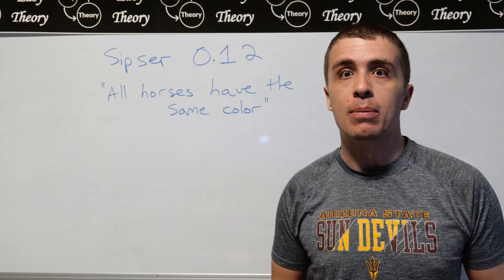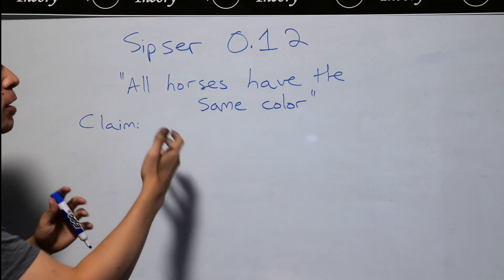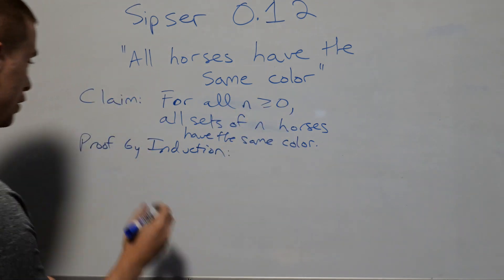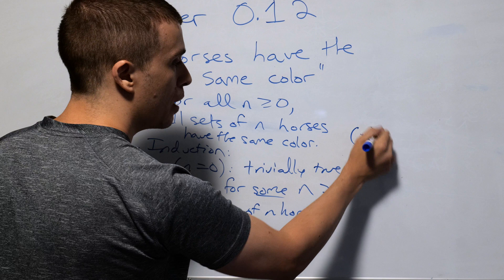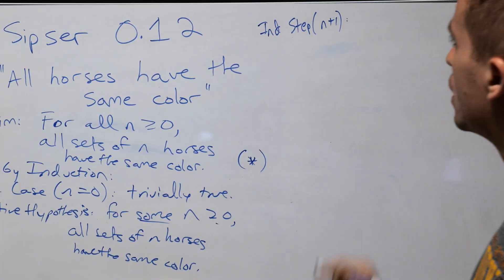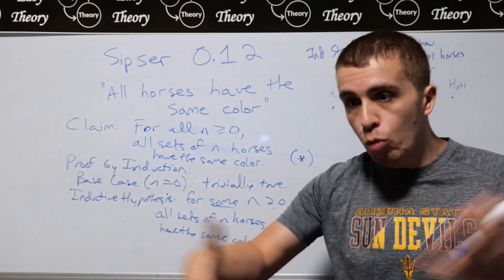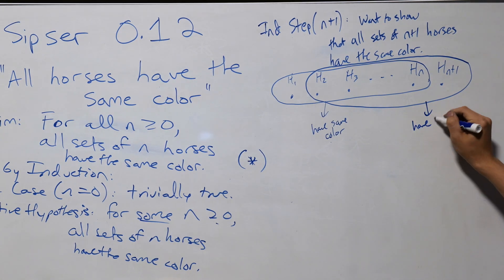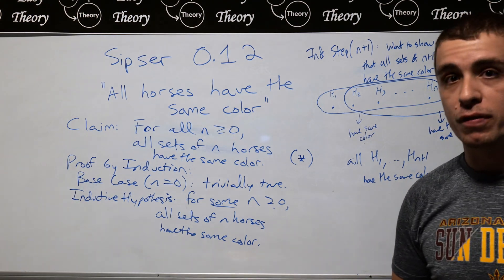Horses and Colors (Induction False "Proof")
Here we look at one of the most important problems with regards to proving statements via induction: Sipser's problem 0.12, which asks to show why a proposed proof of a statement about "all horses have the same color" is incorrect. It really gets at the heart of why proofs are important, and why needing to justify every step in a proof is also important.

Dolev Abuhazira, Josh Hibschman, Micah Wood, Morgan Jones, Patrik Keinonen, Simone Glinz, Tao Su, Timothy Gorden, unit220, Valentine Eben